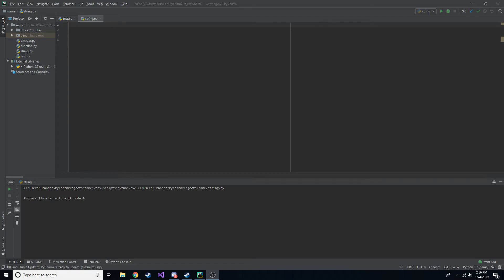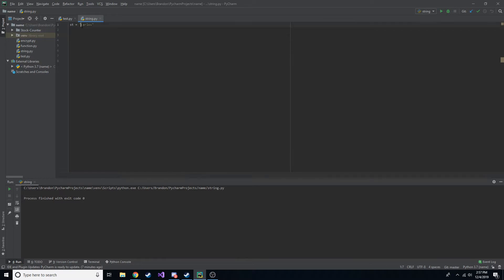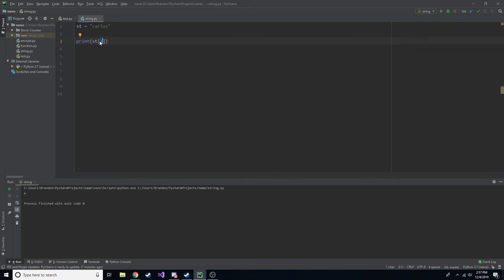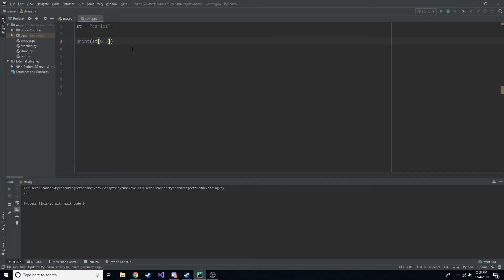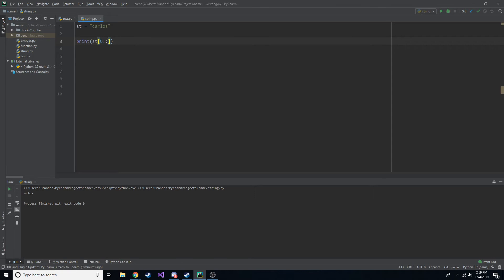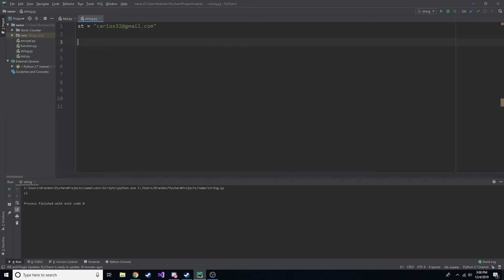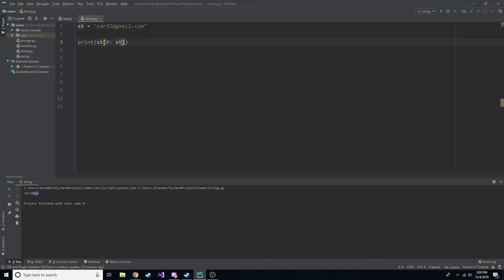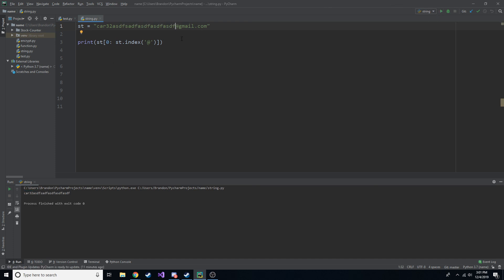Substrings and Index of Strings in Python - Python Tutorial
Hey everyone! Today we are going to go ahead and take a look at how to create a substring of a string in python, and how to get the index of a character in python.